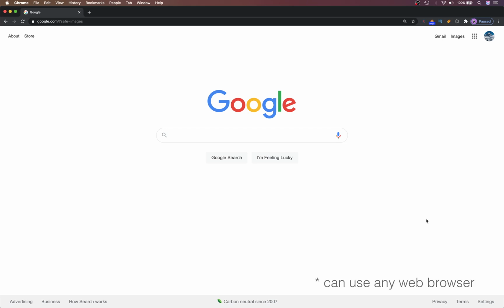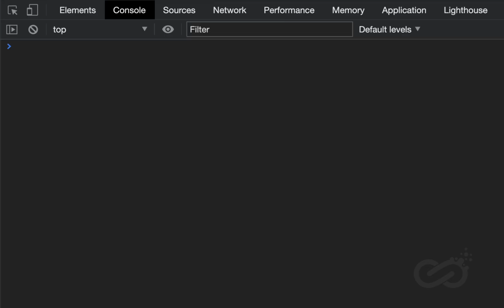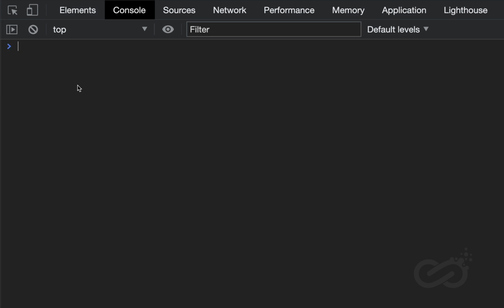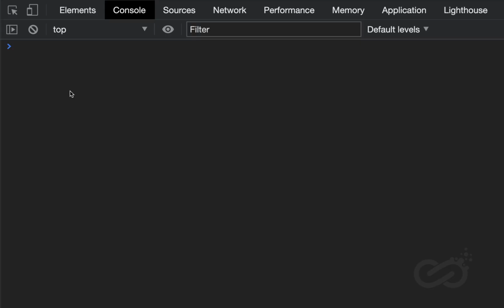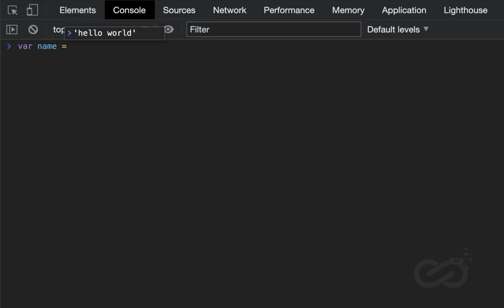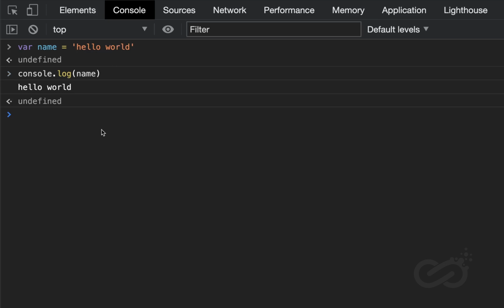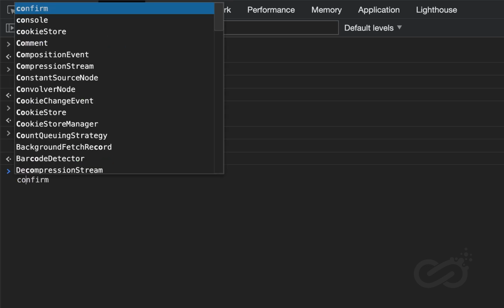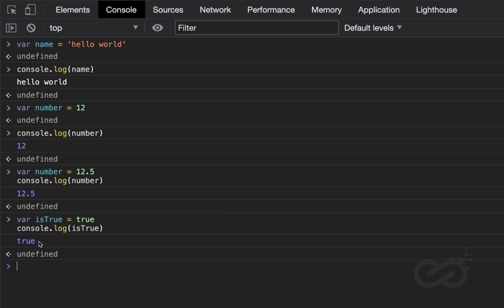Variable and Data Types | Javascript Tutorial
We will learn JavaScript Variables and Data Types explained for Beginners in this part of the JavaScript Tutorial Series. This is the complete beginners tutorials which will cover how to create variables and data types in javascript.